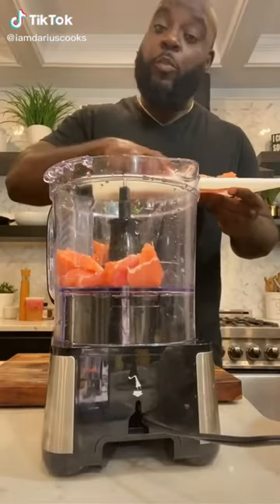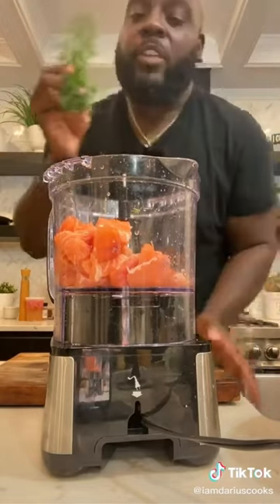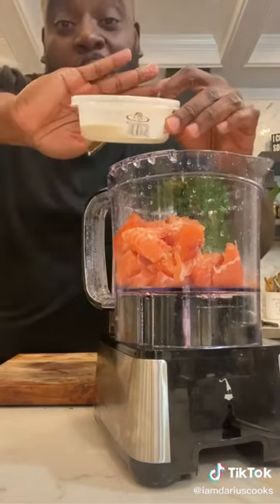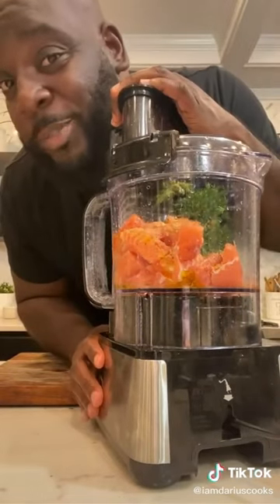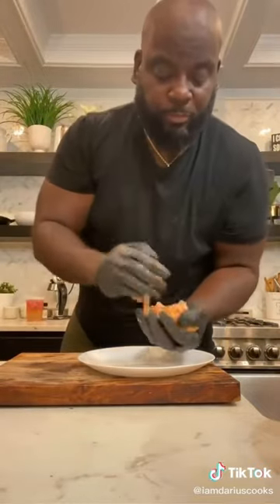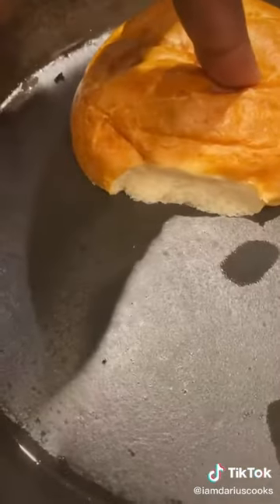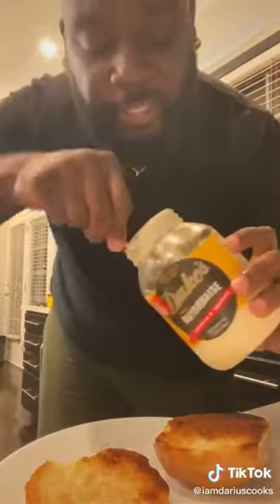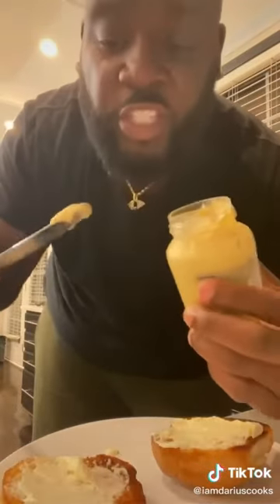Salmon burgers. For the win. So easy! Recipe up on the blog.